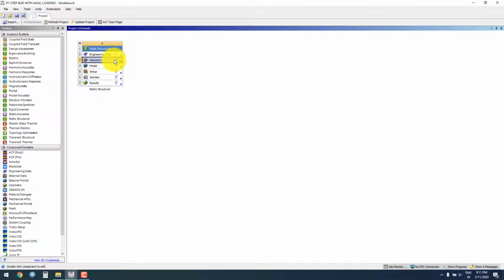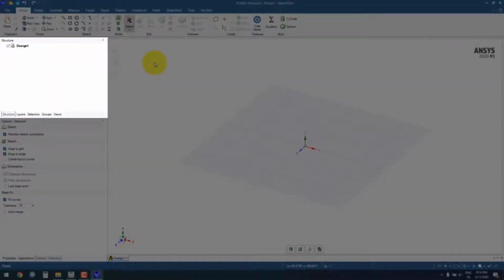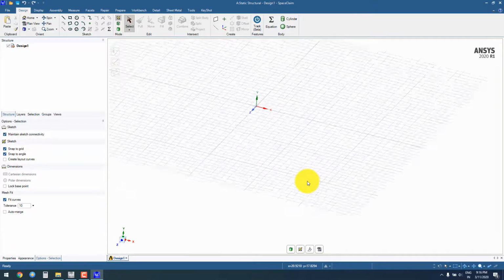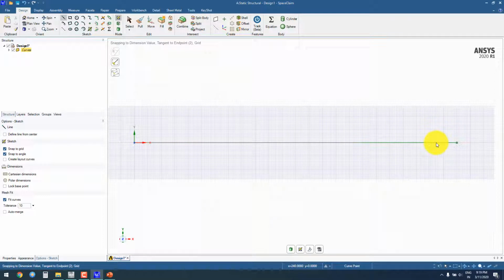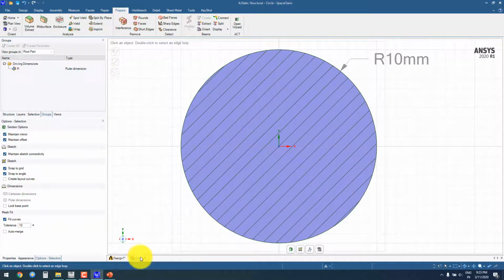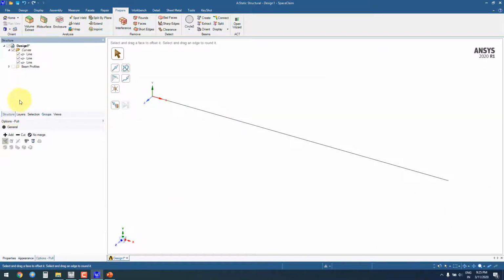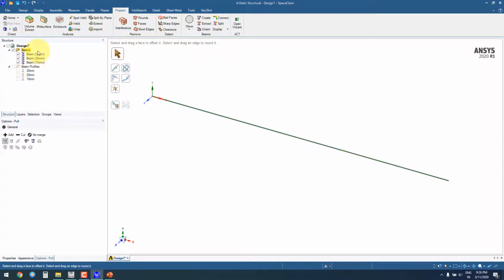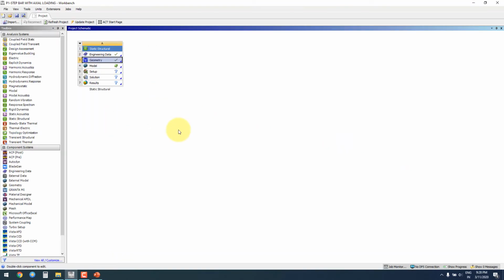C1 L1 D CREATING GEOMETRY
CREATING LINE BODIES GEOMETRY IN ANSYS SCDM